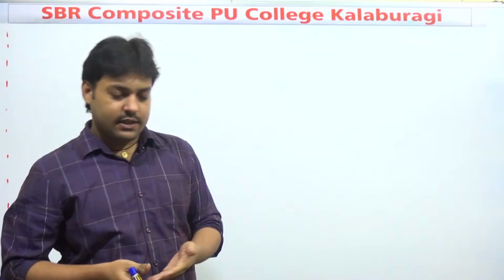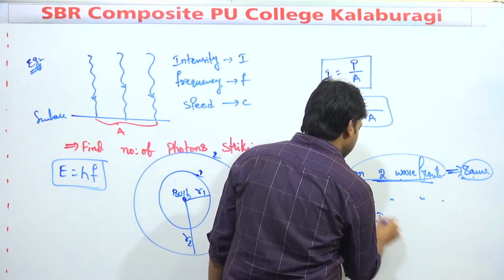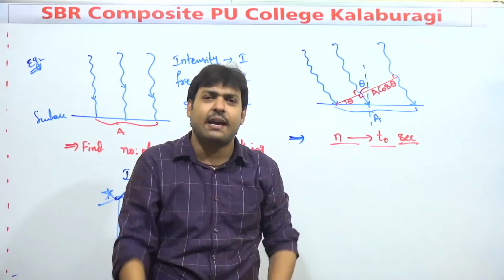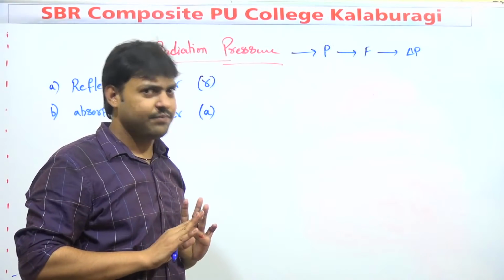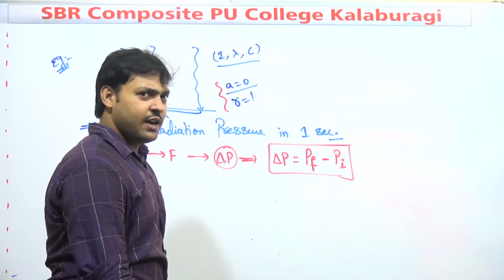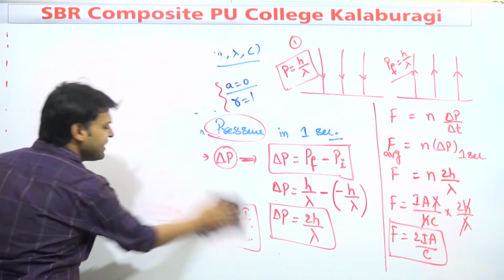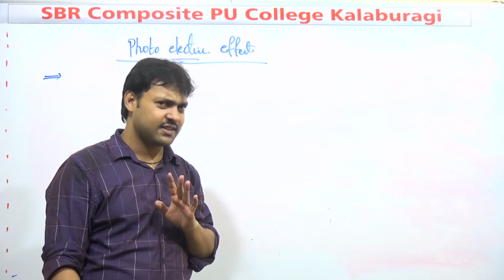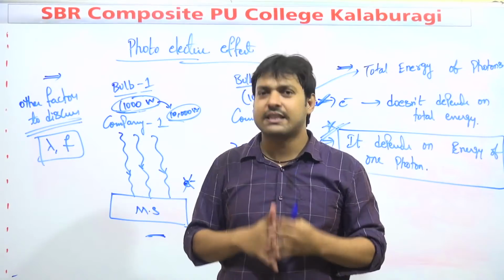DUAL NATURE OF MATTER AND RADIATION :PHOTOELECTRIC EFFECT, RADIATION PRESSURE||AVK SIR